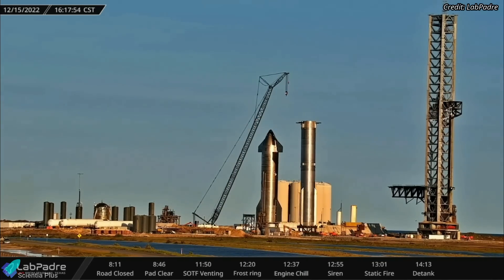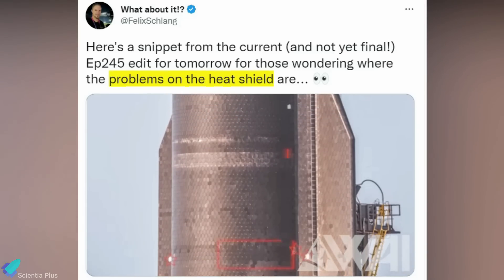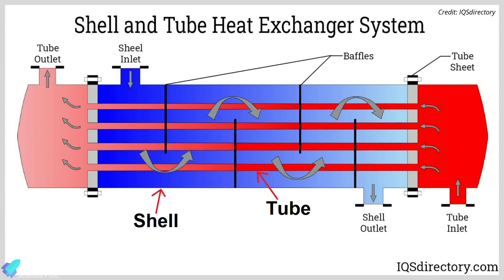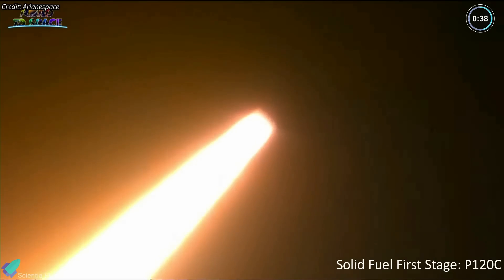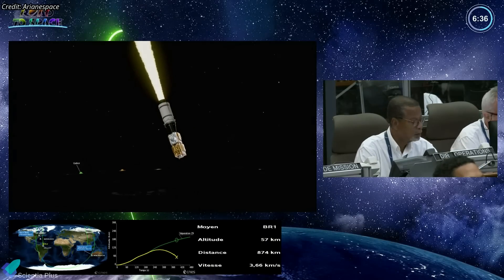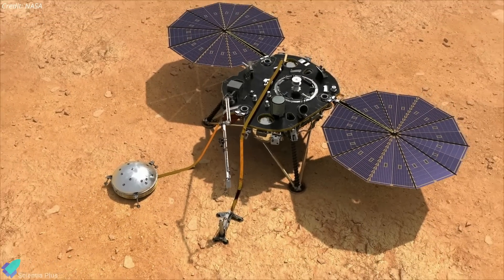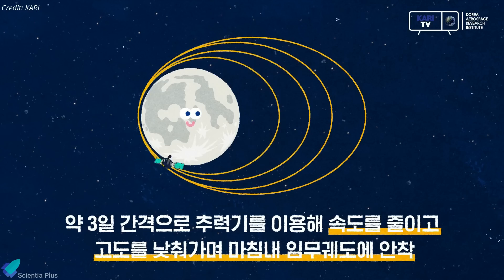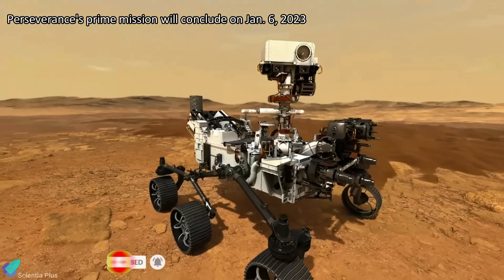SpaceX Redesigned Raptor Engines, Starship Flame Deflector?, Booster-9 Test, Insight, Vega C Failed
SpaceX Starship Raptor with electric thrust vector control system delivered to starbase. Starship-24 thermal protection system tiles damaged. Super heavy booster-9 completed cryogenic proof test.
Europe's Vega C rocket fails on 2nd-ever mission. NASA’s Perseverance Rover Deposits first sample on Mars surface. NASA's Insight lander falls silent after 4 years. South Korean Danuri spacecraft enters lunar orbit.

Scripted on 22nd December 2022

00:00 Starship Updates
05:01 Vega-C Launch Failed, 2 Satellites Lost
07:22 Goodbye Insight😔
09:07 South Korea Reached Moon
11:16 Perseverance Began Dropping Sample Tubes on Mars

Image Credits:
Starship Gazer
Kevin Randolph
Cnunez Images
Everyday Astronaut
IQSdirectory
RGV Aerial Photography
Greg Scott
ESA
Airbus
Korea Aerospace Research Institute (KARI)
NASA
Mark A. Wieczorek

Video Credits:
SpaceX
LabPadre
Tesla
Spaceflight Now
ESA
Arianespace
SpaceX
NASA

Thumbnail Image Credit: Starship Gazer/RGV Aerial Photography